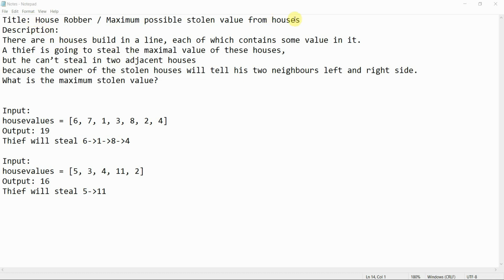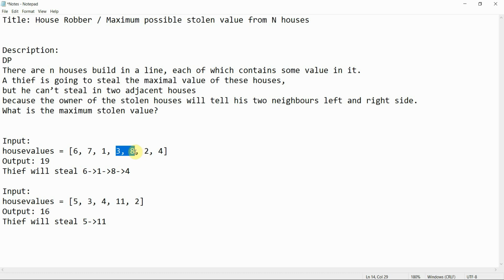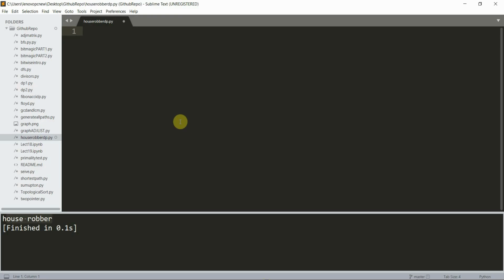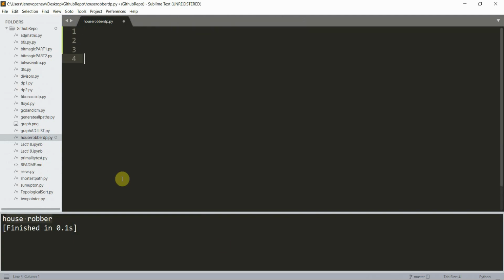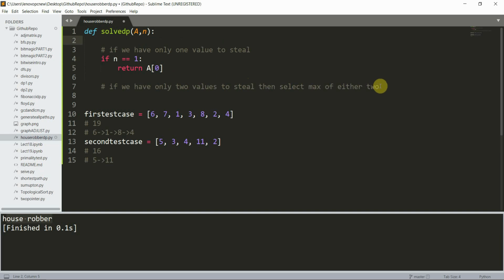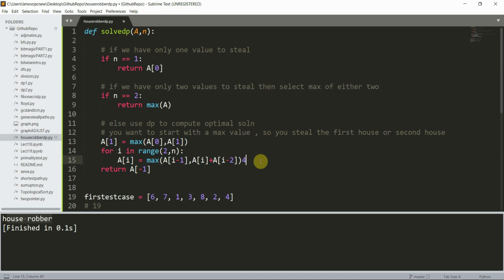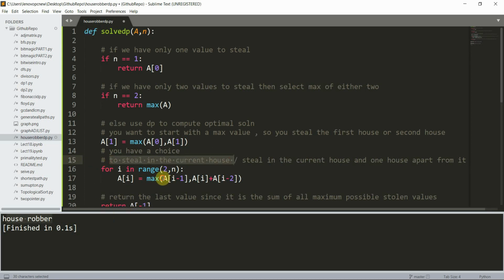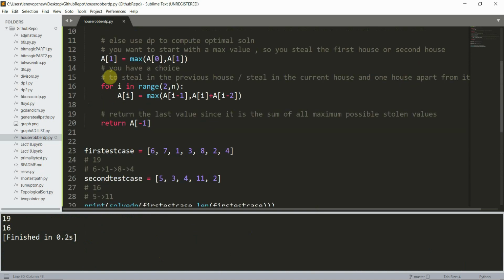Dynamic Programming | House Robber / Maximum possible stolen value from N houses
A classical 1D-DP Problem , The Problem Statement uses both Memoization and Prefix Sum Property. In this video we will see how to find Find maximum possible stolen value from houses.